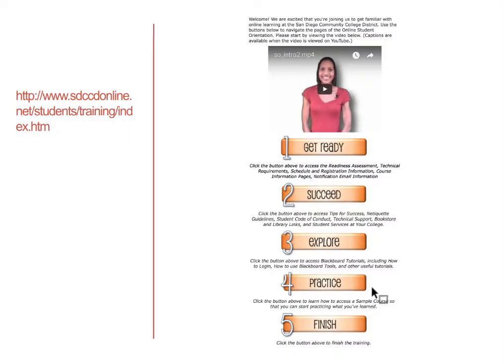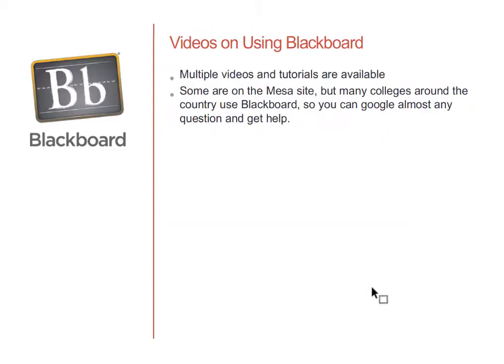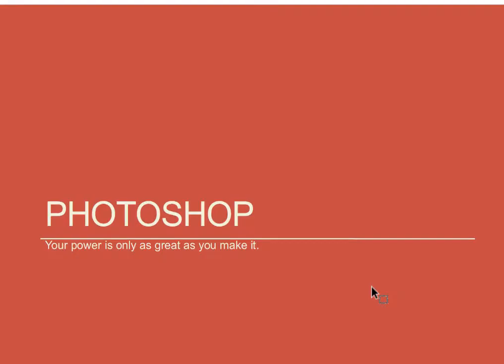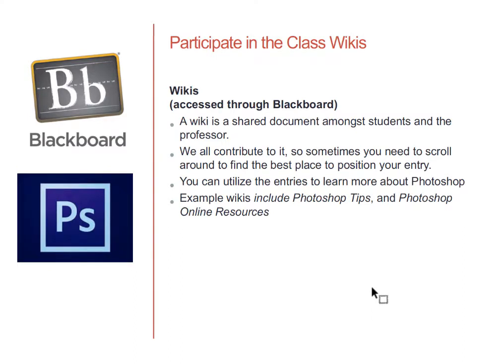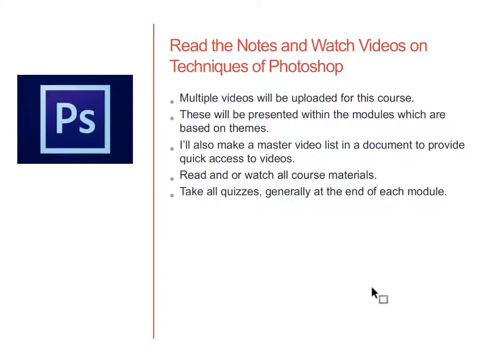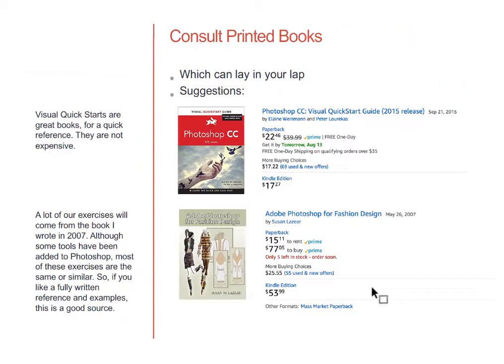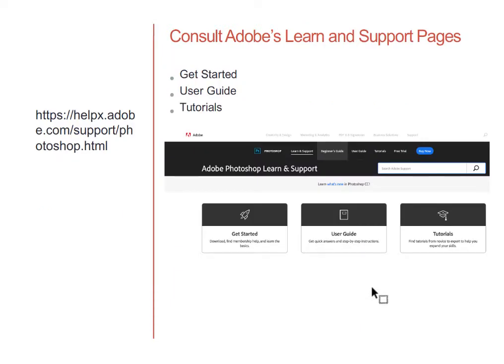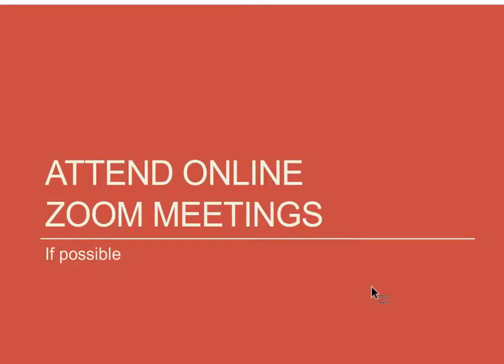how to Get Help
Table of Contents:

00:05 - Blackboard
01:12 - Photoshop Help
04:37 - Zoom Meetings
05:45 - Other Options